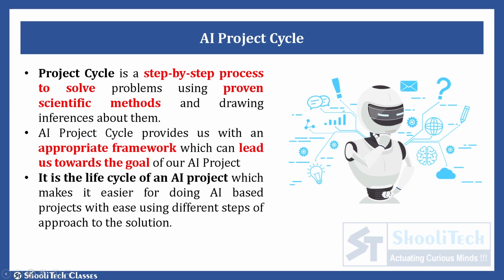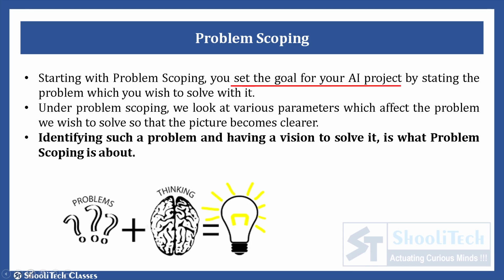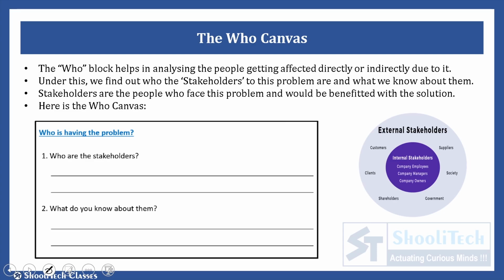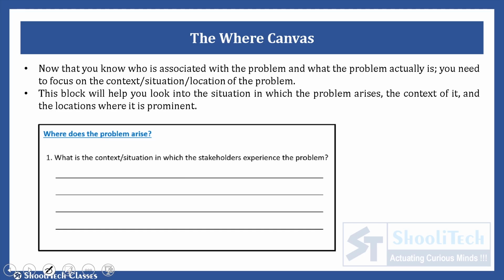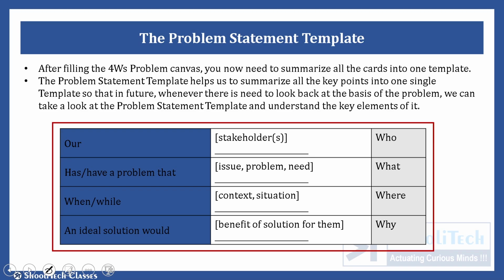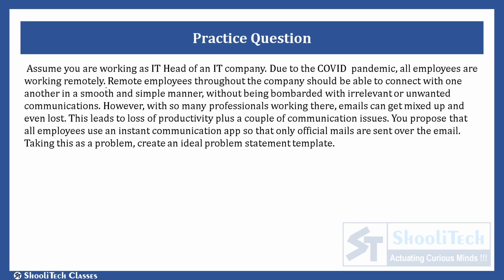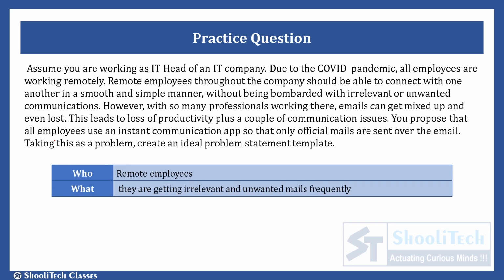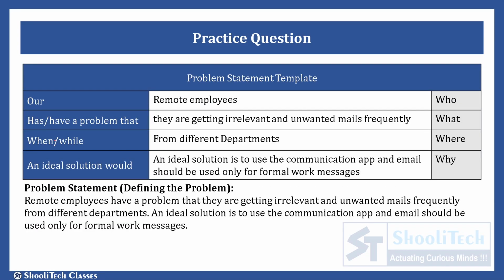Problem Scoping | AI Project Cycle | Artificial Intelligence | CBSE Class 10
In this video, we dive into the first step of the AI Project Cycle—Problem Scoping—as part of the CBSE Class 10 Artificial Intelligence curriculum. This crucial stage helps students understand:

How to identify real-world problems that can be solved using AI.
Techniques to define the scope of the problem clearly and effectively.
The importance of asking the right questions to ensure AI provides meaningful solutions.
Practical examples of AI problem scoping in fields like healthcare, education, and sustainability.
This video is perfect for students preparing for their CBSE Class 10 AI exams, as it simplifies the concepts and provides tips on mastering the first step of the AI Project Cycle.